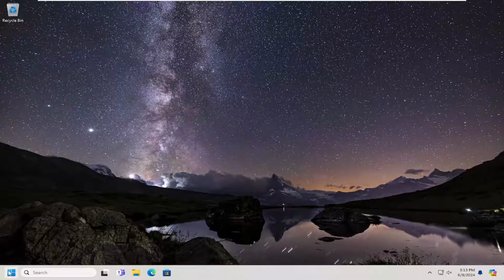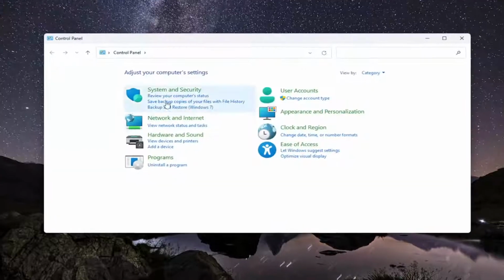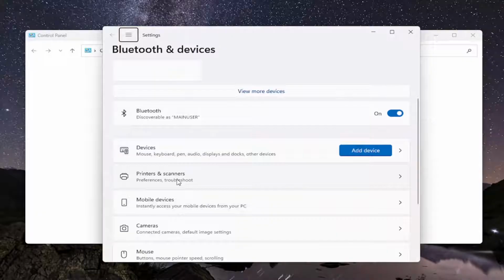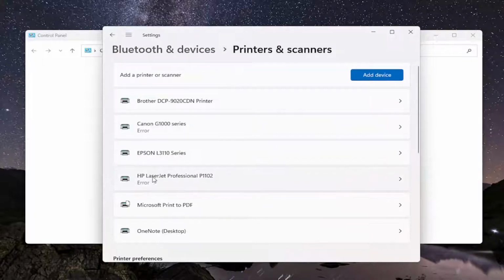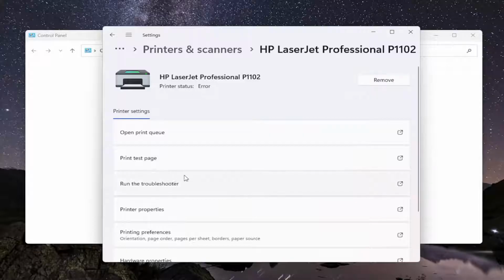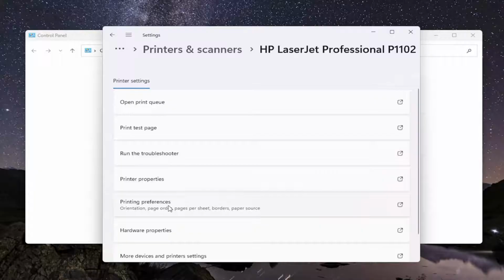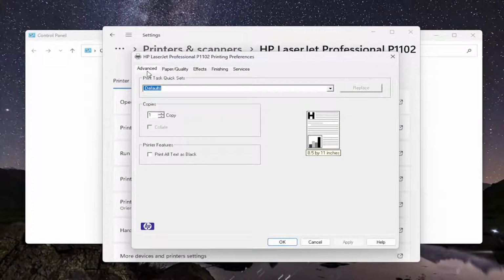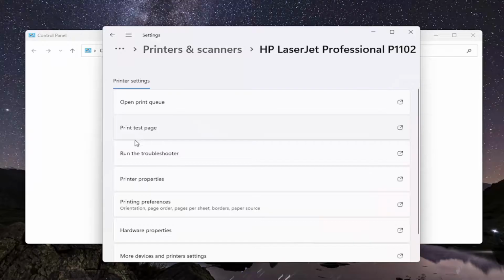How to Change Default Number of Copies Settings for HP Printer [Guide]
From the Home screen on the printer control panel, touch the Copy icon, and then touch Settings. Change the default copy settings: To set custom default copy settings: Configure the copy settings to meet your preferences, and then scroll to and touch Set as New Defaults.

Issues addressed in this tutorial:
change default number of copies settings for HP printer
how do i change my default HP printer settings
how do i change my HP printer default settings
HP printer default settings
HP printer change default print settings